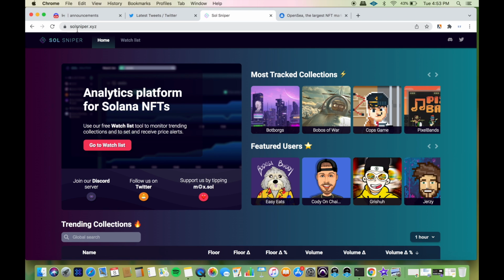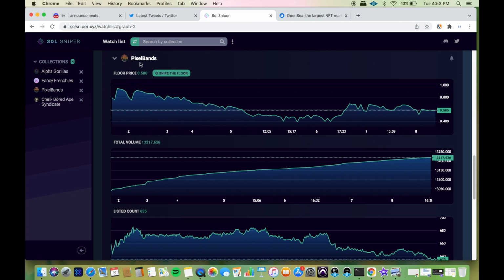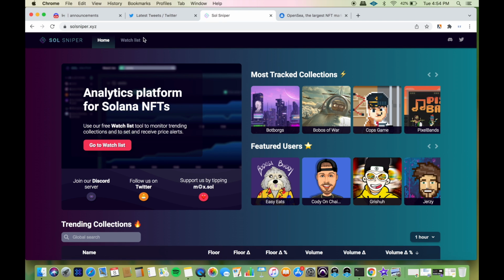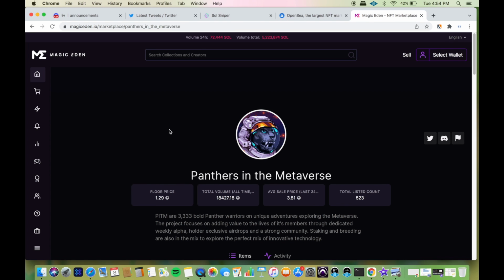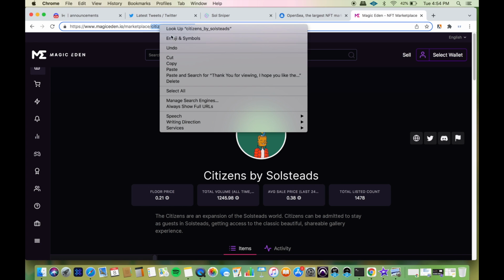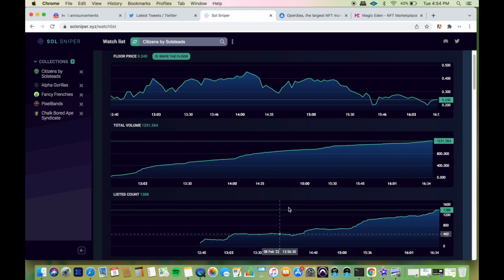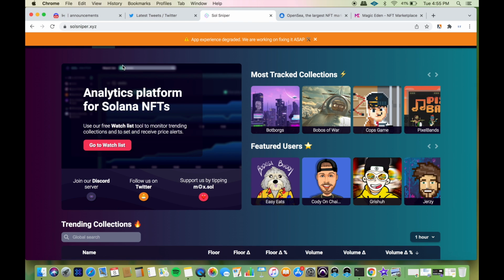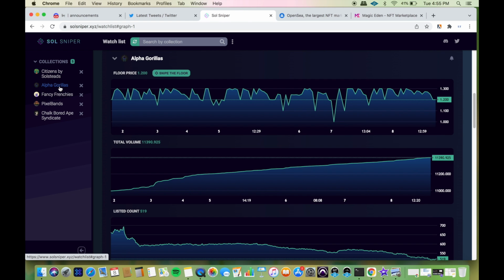Solana Tool Is Working | Did This For A Viewer That Mentioned It Wasn't Working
This video is about a viewer mentioned it wasn't working just wanted to double check.

Thank You for viewing, I hope you like the content.

I’m just having fun and sharing what I learn.